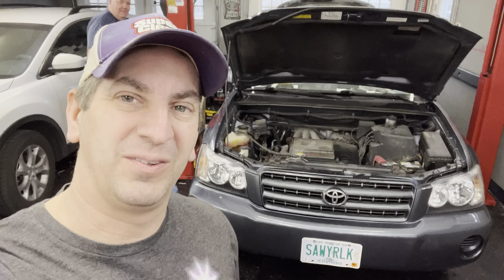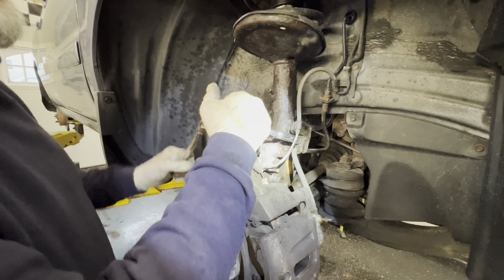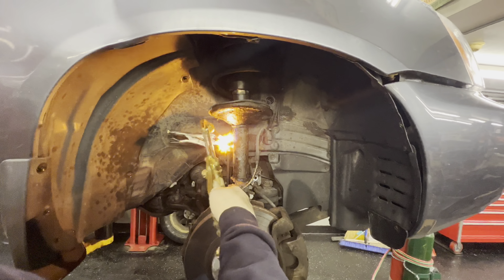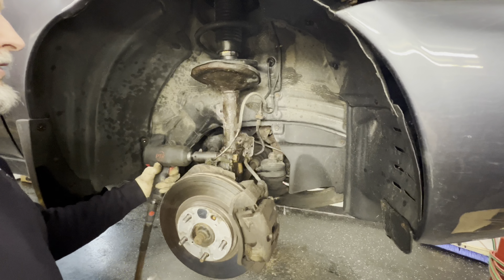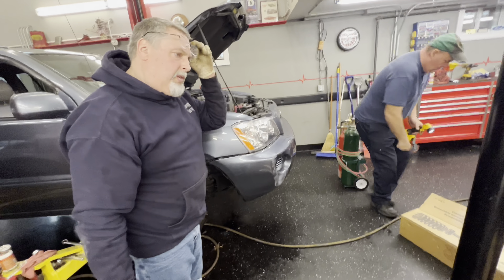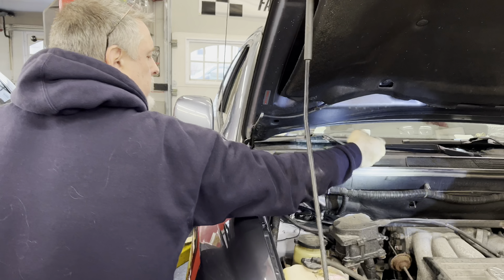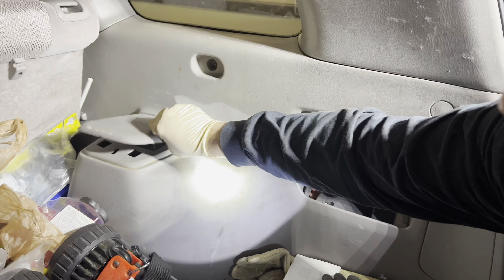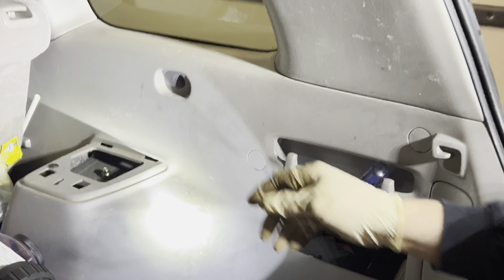How To Replace 2001-2003 Toyota Highlander Shocks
This video will show you how to replace the front and rear shocks on a 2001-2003 Toyota Highlander. This auto repair can be performed in a driveway with simple hand tools. Shocks should be replaced every 50,000 t0 100,000 miles, unless they fail prior to the recommended maintenance interval.